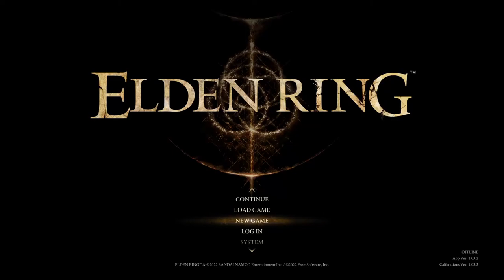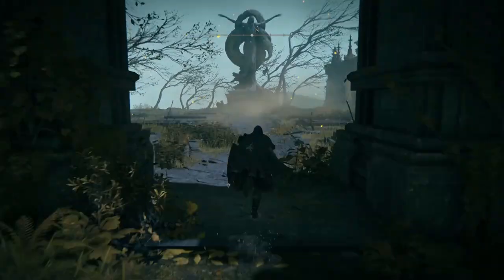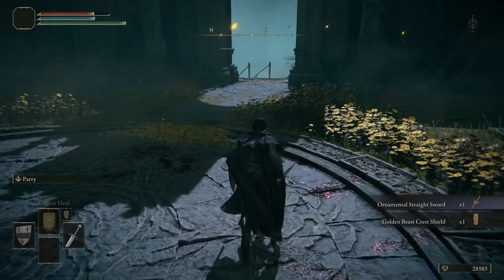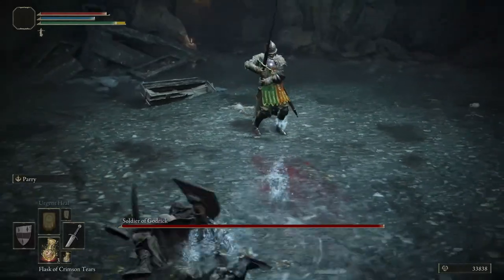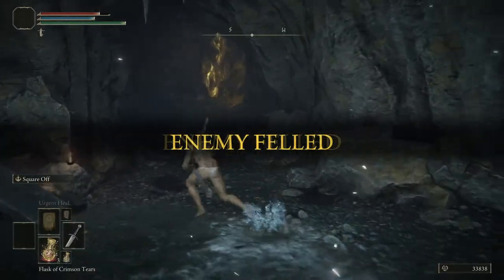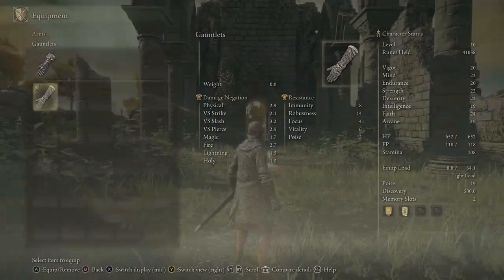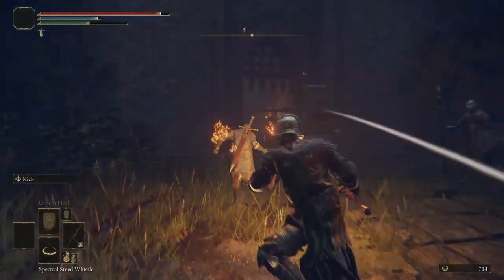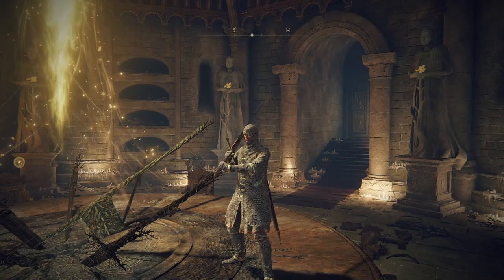Elden Ring Is So Easy...